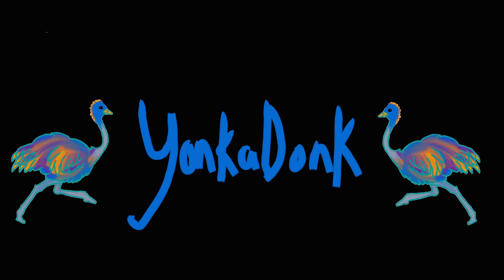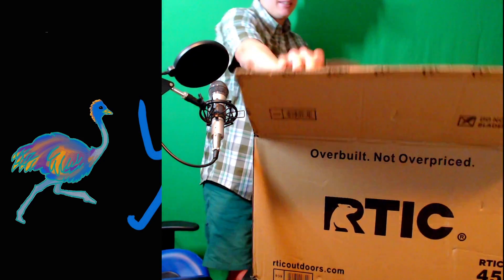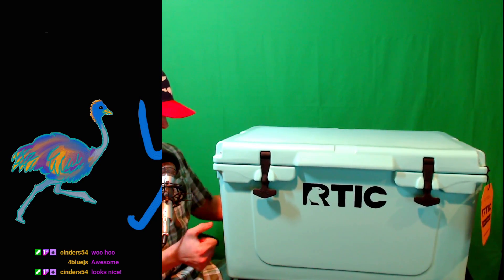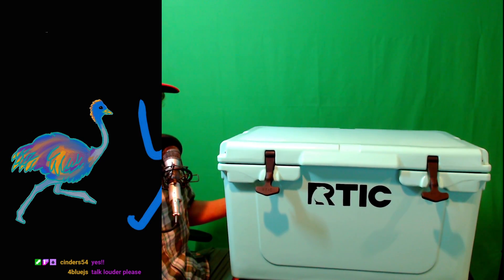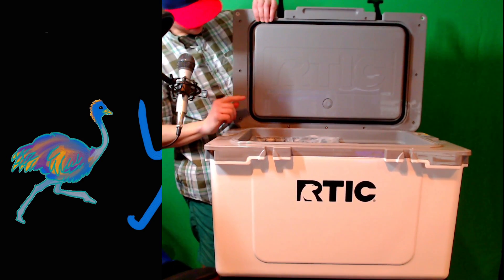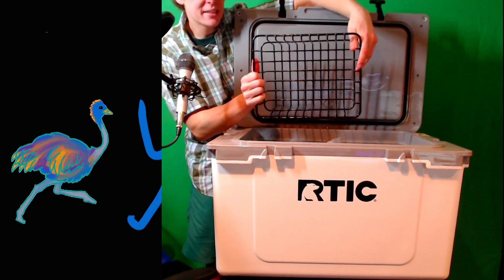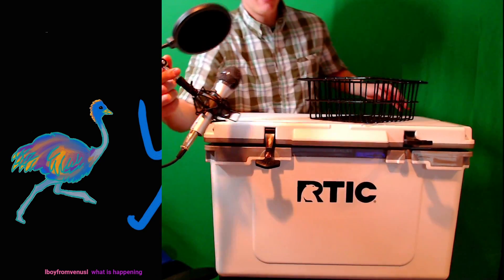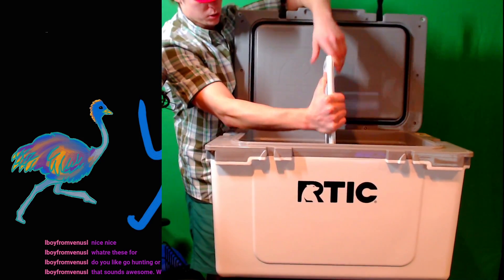Unboxing RTIC 52 vs 45